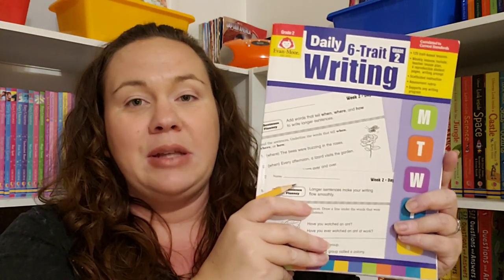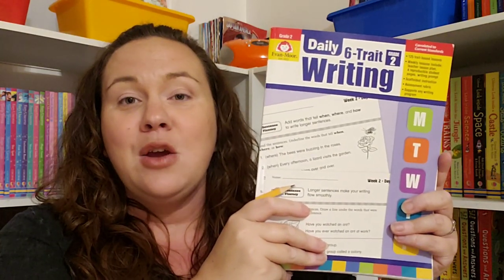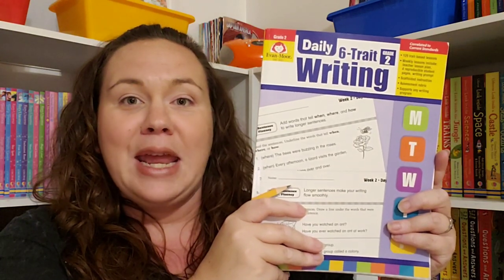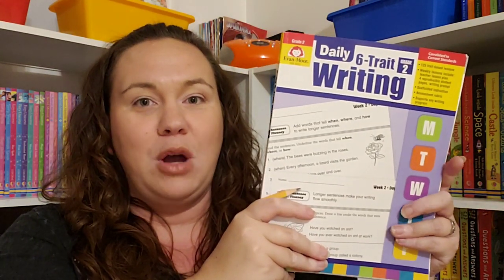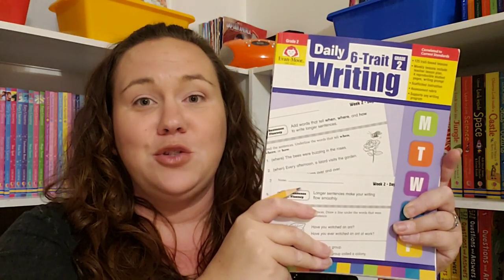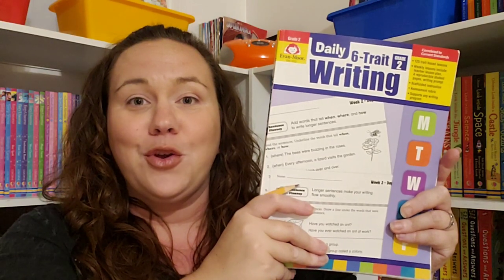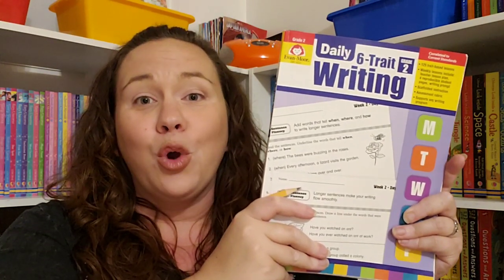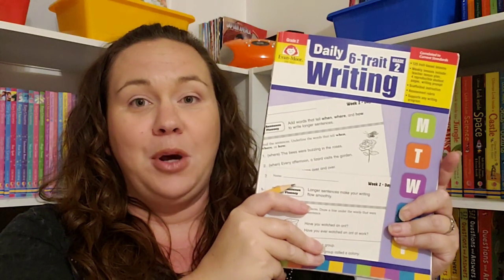Evan Moor: Daily 6 Trait Writing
Evan Moor Daily 6 Trait Writing can be done and enjoyed by even the most reluctant writer in less that 10 minutes a day, in this video we will show you how.